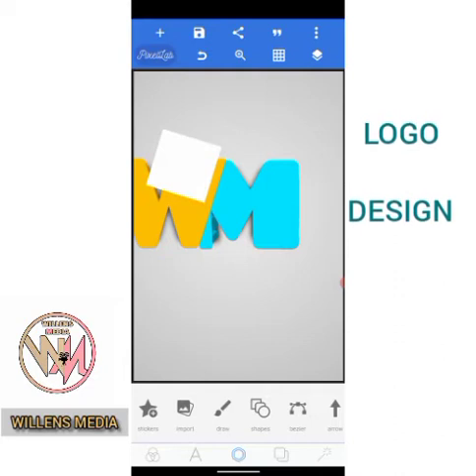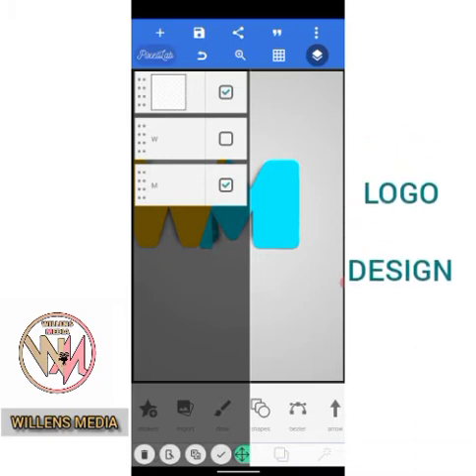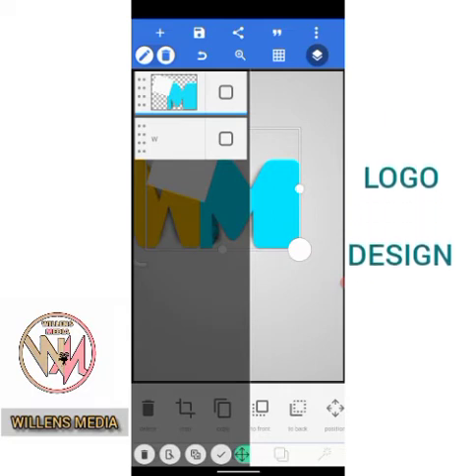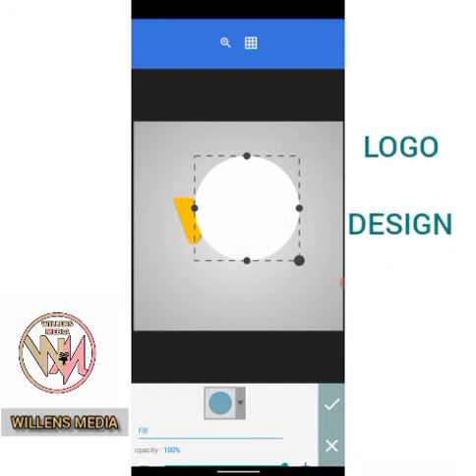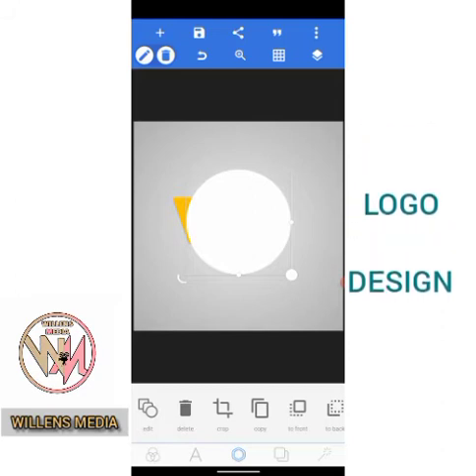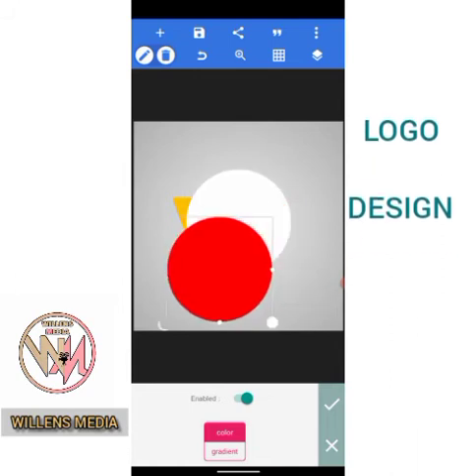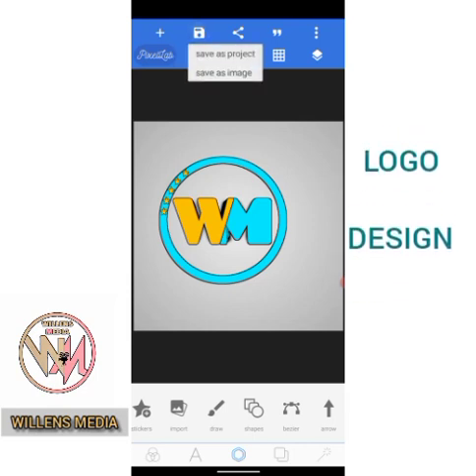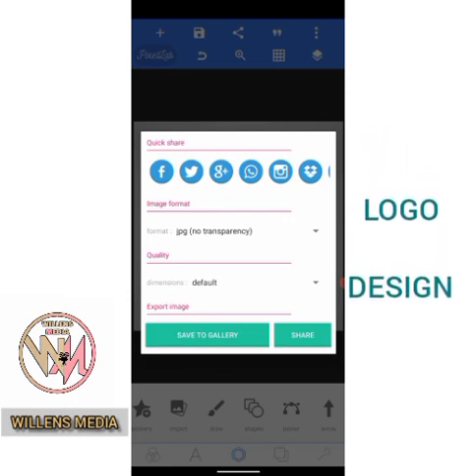LOGO DESIGN USING PIXALLAB